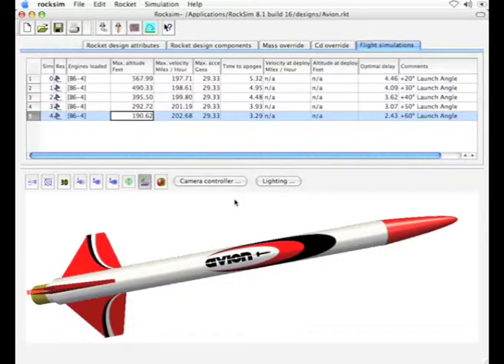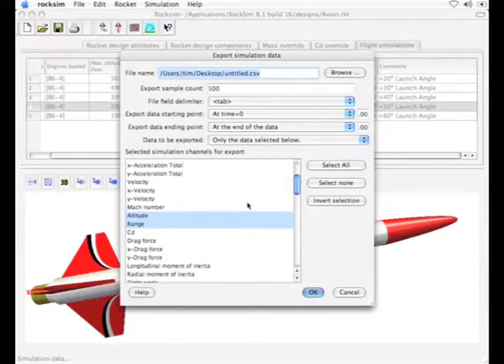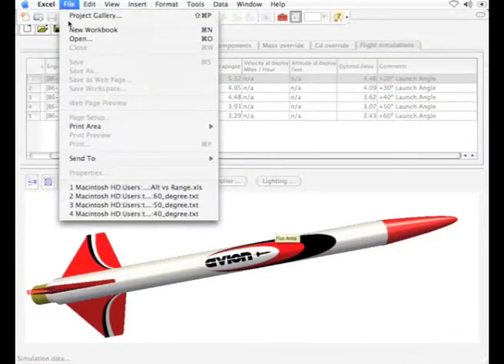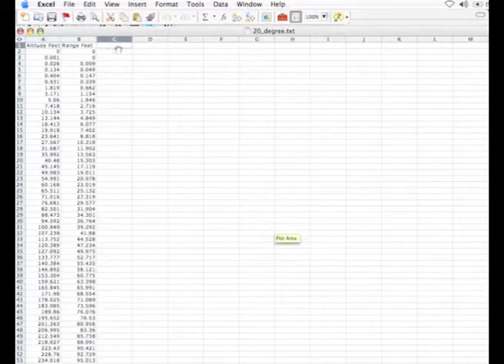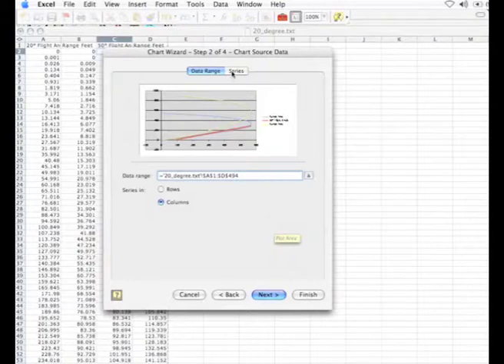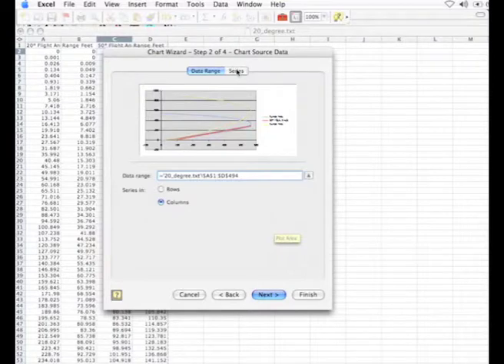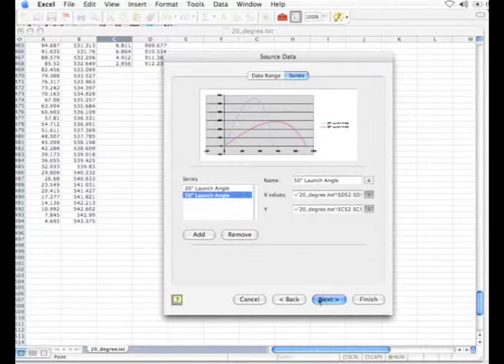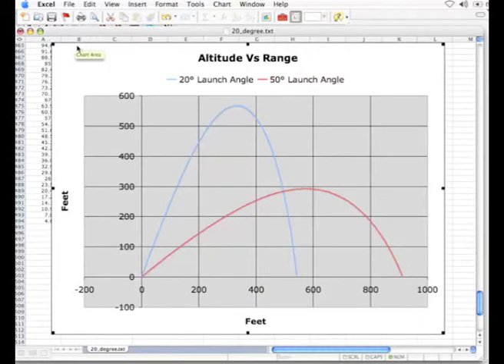RockSim Software Tutorial - 20 - Excel Data Comparison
- Using Microsoft Excel to compare RockSim result data